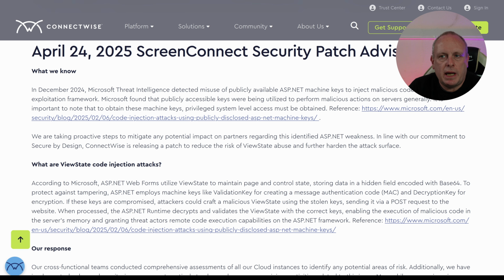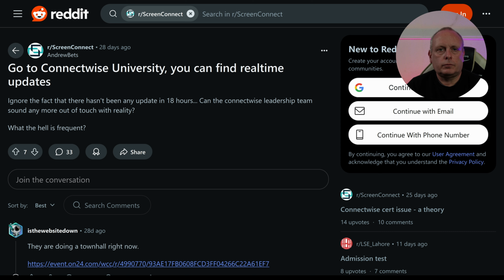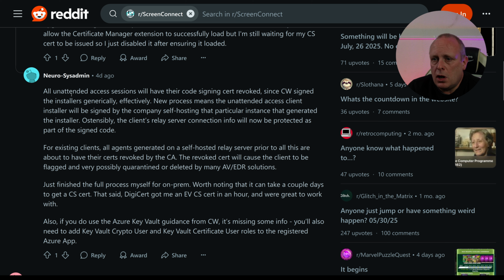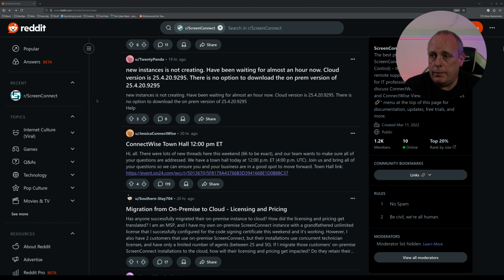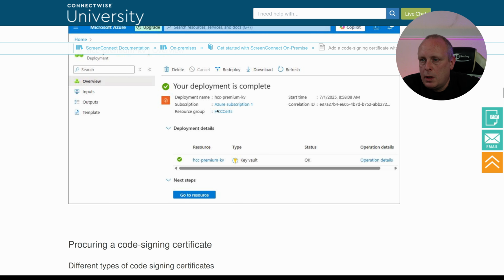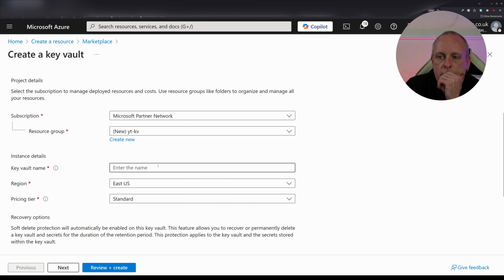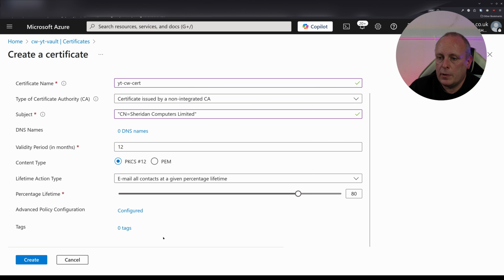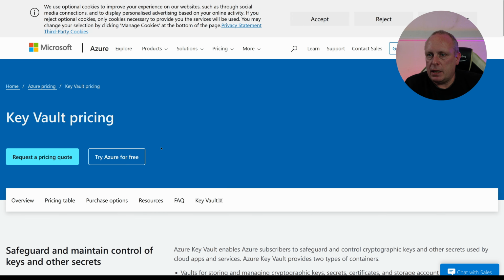ScreenConnect Now Requires Code Signing Certificate (Azure)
On 7 July 2025, ConnectWise revoked their shared code signing certificates. As a result, all on-prem ScreenConnect servers can no longer deliver clients unless you sign them yourself — using a publicly trusted certificate.

This was done to close a security gap that allowed tampering with unsigned installers.

This video explains what happened, why it matters, and walks you through every step to get your ScreenConnect server working again.

- What changed and why
- Creating an Azure Key Vault
- What kind of code signing certificate works
- Where to buy a trusted code signing certificate
- Importing it into Azure Key Vault
- Assigning correct RBAC roles
- Updating ScreenConnect (now requires licence key)
- Installing the code signing plugin
- Automating client signing

No fluff. Just the facts. Fix it and move on.

Use the chapters below to jump to the part you need:
00:00 – What changed and why
23:34 – Common server errors
25:00 – Download latest ScreenConnect (requires licence key)
26:26 – ConnectWise University: Signing instructions
27:23 – ConnectWise University: Azure setup
35:48 – Create Entra app registration
37:26 – Create Azure Key Vault
39:45 – Assign roles to Key Vault
44:00 – Create certificate signing request (CSR)
46:45 – Buy a code signing certificate
48:40 – Complete the CSR process
49:10 – Install ScreenConnect signing plugin
51:30 – Azure Key Vault pricing explained
53:28 – Final advice